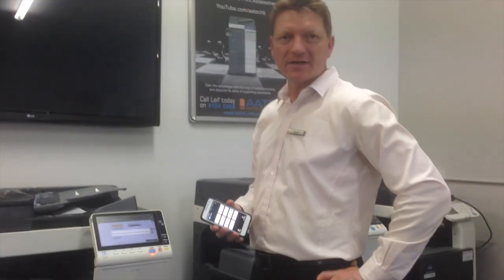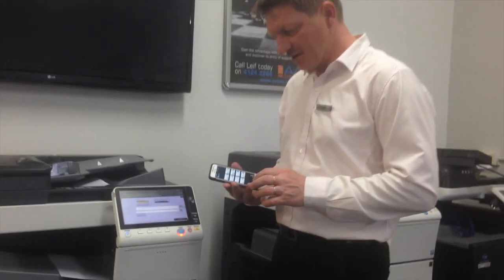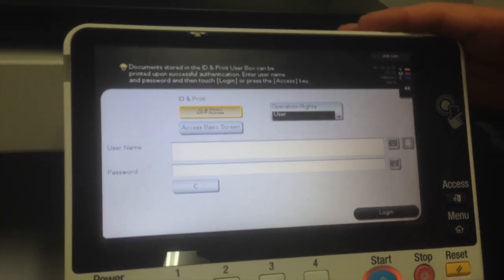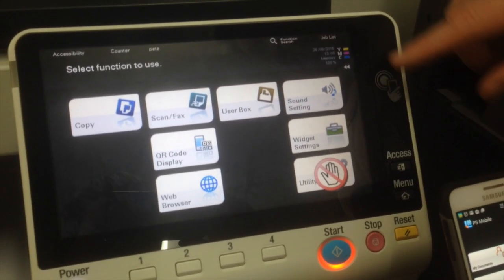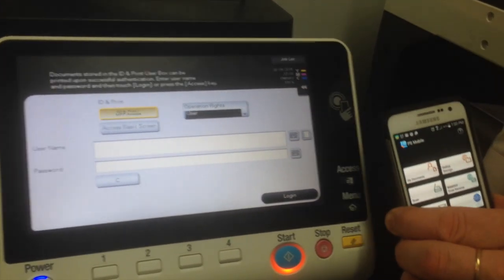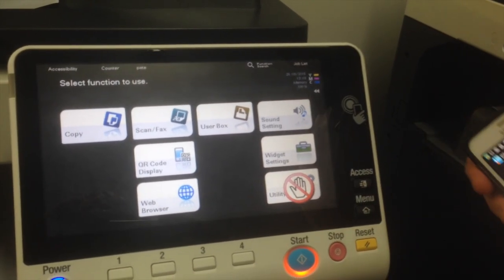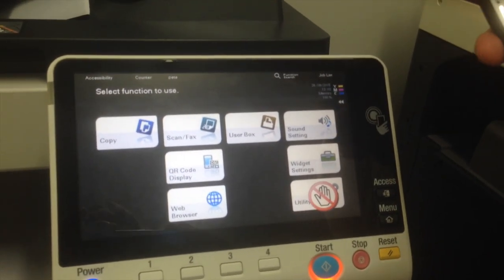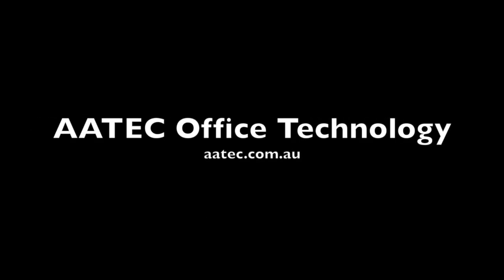Konica Minolta bizhub C368: NFC Authentication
This video is about the Konica Minolta bizhub C368 Series, we show you you can use your NFC enabled andriod device to log in to your new Konica Minolta MFD as a quicker alternative to typing in username/password.